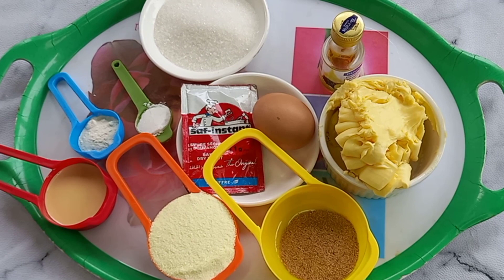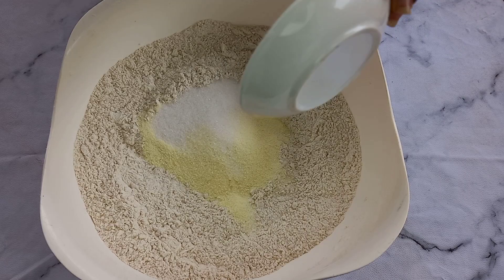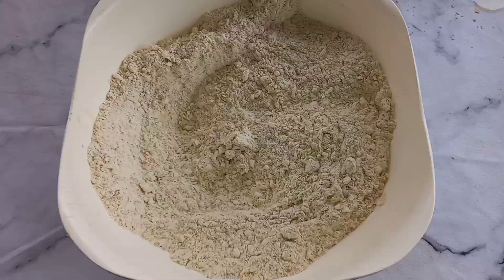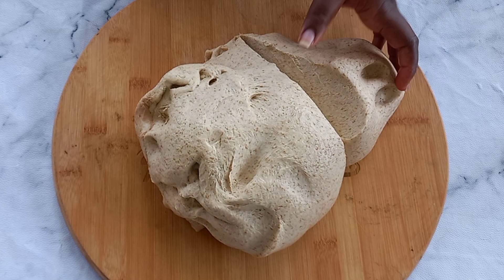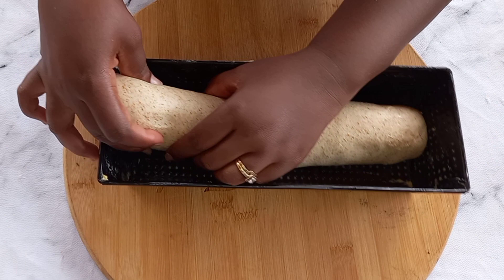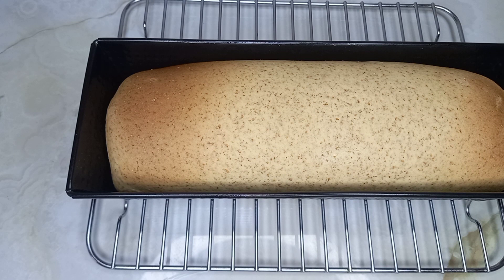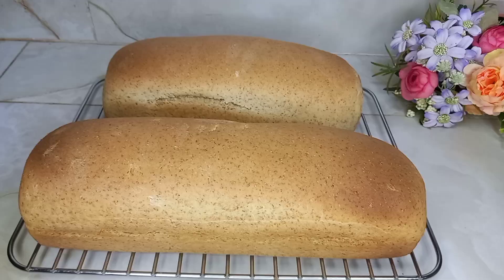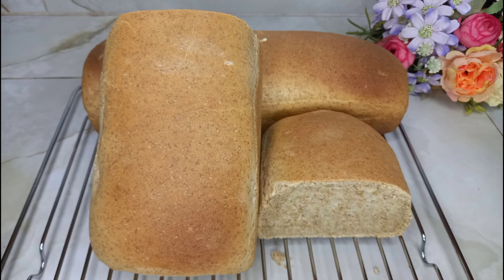Homemade Ghana 🇬🇭 Wheat Brown Bread Recipe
Homemade Ghana Wheat or Brown  Bread is the ish in Ghana 🇬🇭.  it is sold across the streets and basically enjoyed by a few especially me. In  this video I share with you the simplest method you can bake Wheat Bread at home without stress. It's simple to make yet taste amazingly good. I hope you give it a try by following these step by step procedure.  Always remember life without Christ is full with crisis hence give your life to Jesus and be saved.  Thank you.

INGREDIENTS:
7 Cups hard flour
3 Cups Wheat Flour
1 Cups butter
1/4 Cup sugar
1/3 Cup milk
1 Medium-sized egg
1/2 Cup Milk powder
1 tsp Vanilla Powder
1 tsp Improver
1 tsp Nut Meg
1 tsp  Baking Powder
1 tsp Yeast
1 tbsp Salt
1tsp Pineapple Extract
2 Cups of Water